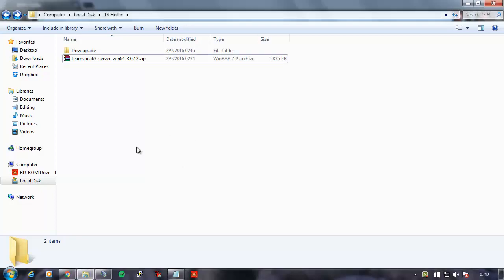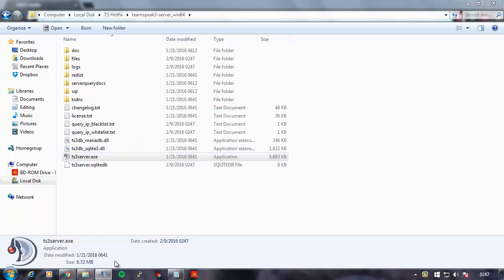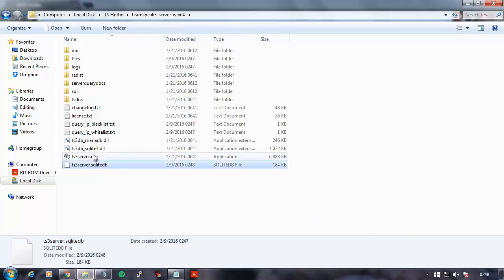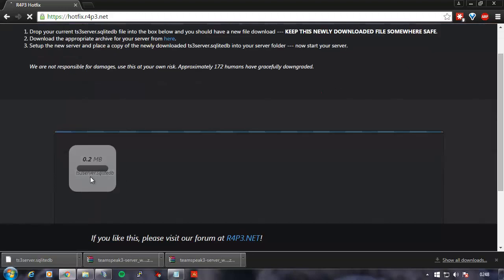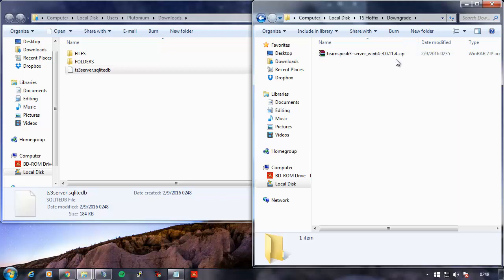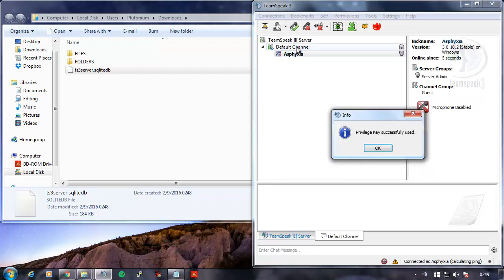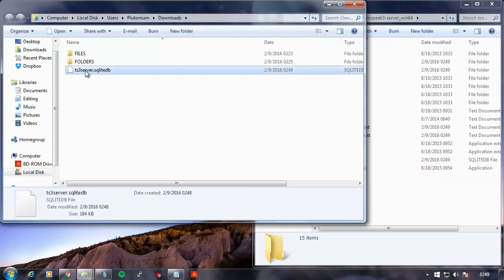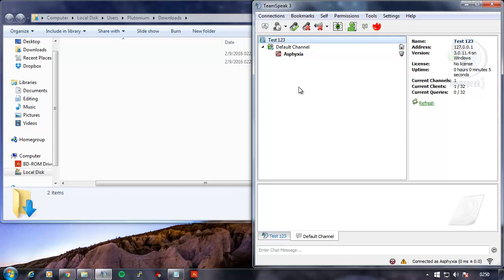Downgrade TeamSpeak Server 3.0.12 Fix/Hotfix/Patch UNOFFICIAL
Downgrade TeamSpeak Server 3.0.12